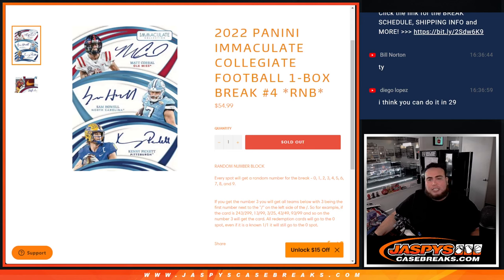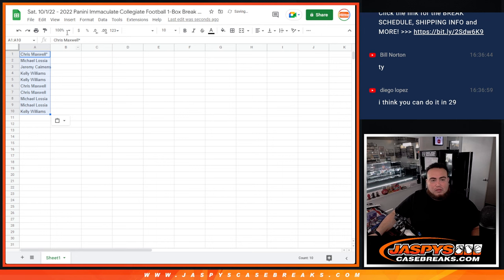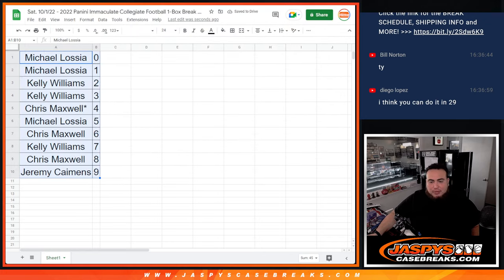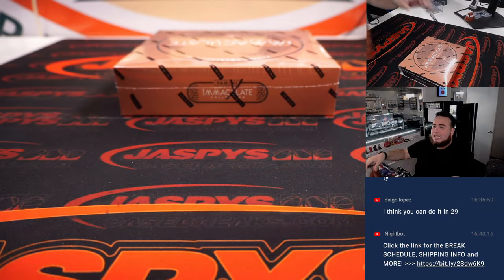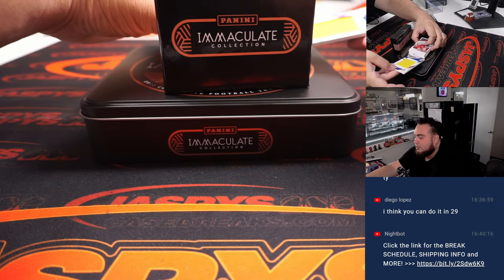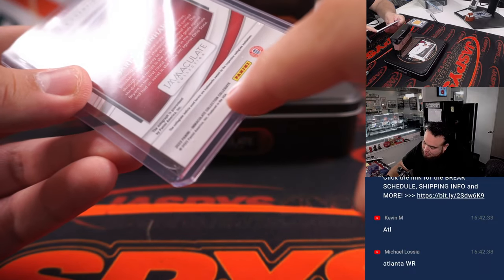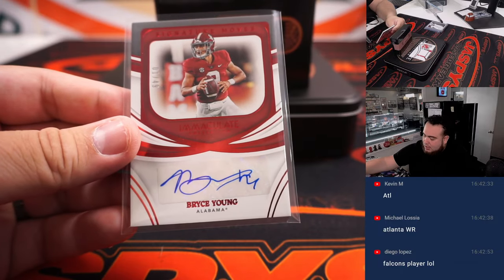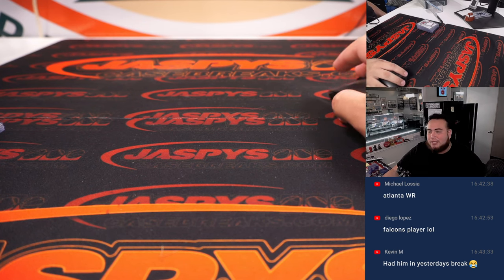Sat. 10/1/22 - 2022 Panini Immaculate Collegiate Football 1-Box Break #4 *RNB*